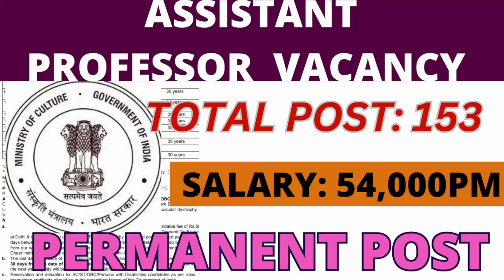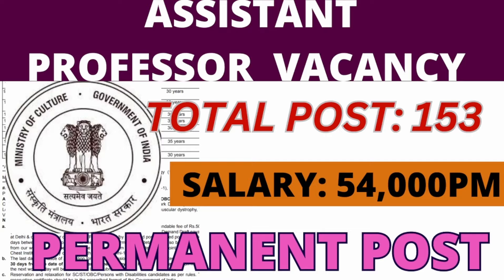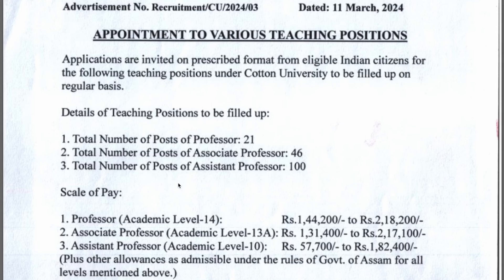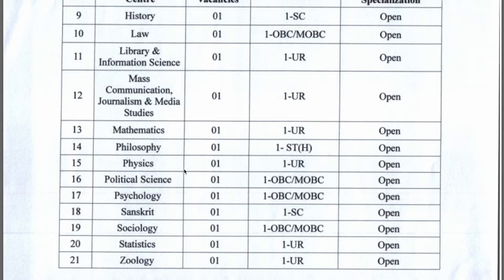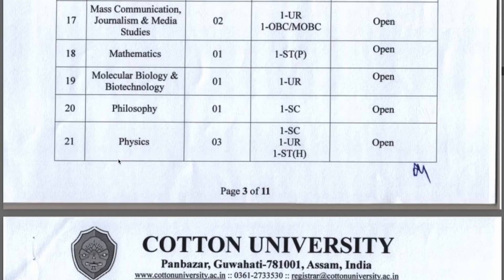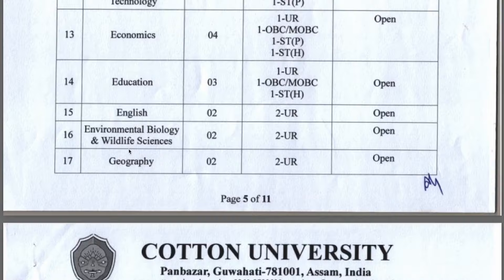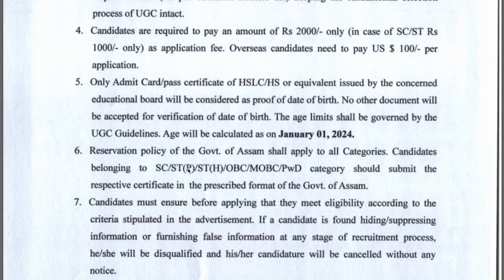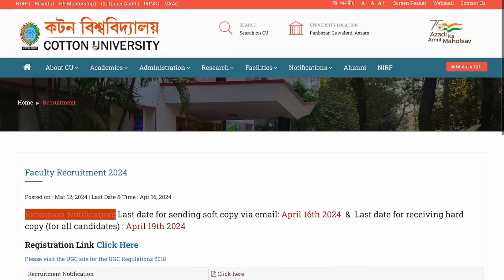Golden Chance! 144+ Assistant Professor Recruitment from Govt University 2024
Online applications are invited from prospective candidates for recruitment of 786 (seven hundred eighty -six) posts of Lecturers (Direct Payment Posts) in different subjects in the Scate of Pay of \44,900/- t1 ,42,4001- (as per Pay Matrix -Leve[ 10)

B.Ed. Vs NET Which One is Better For You? Govt. Job किसमे पहले मिलेगा ? Salary After B.Ed vs NET?

Urgent Vacancy!Permanent Assistant Professor Recruitment 2023 in multiple discipline from Govt. Univ

Bumper Vacancy! Assistant Professor Recruitment in multiple discipline from Haryana withRs 57,700pm

Wonderful Vacancy! Assistant Professor Recruitment in multiple discipline from Central University

Bumper Vacancy!1880+ Assistant Professor Recruitment in multiple discipline from govt University

Golden Vacancy! Assistant Professor Recruitment / Guest Faculty from Government  University